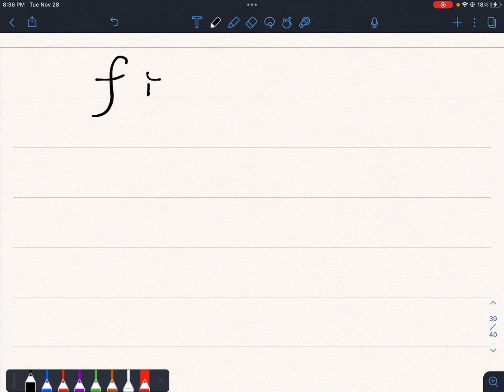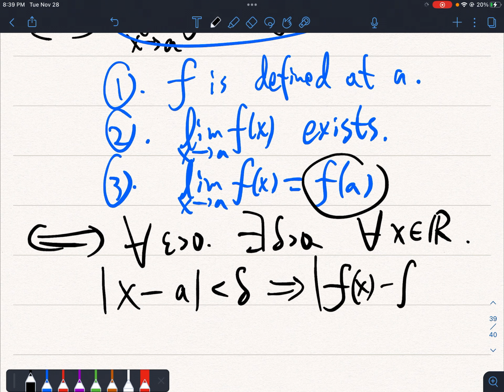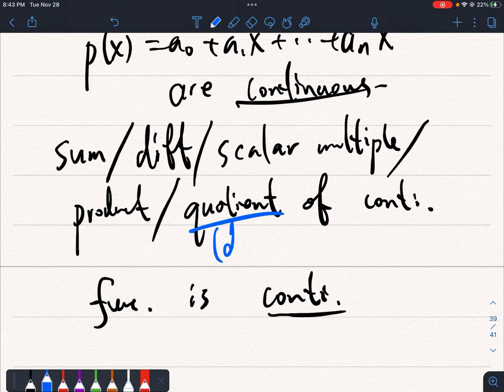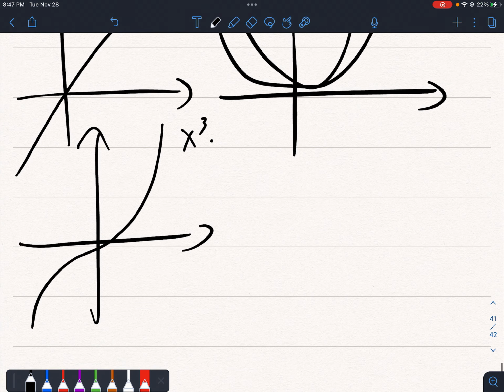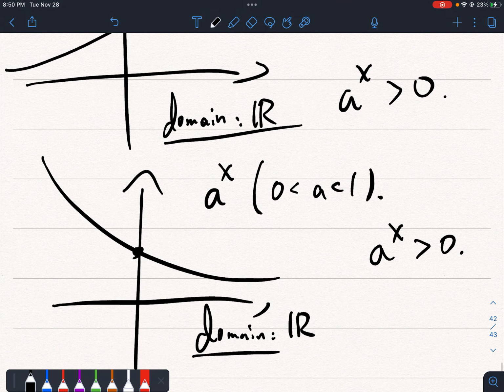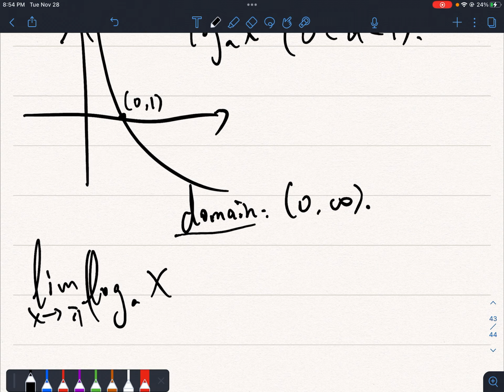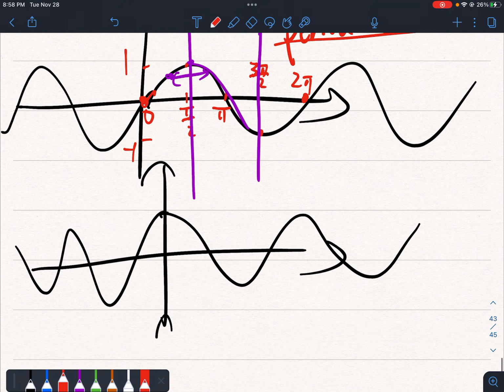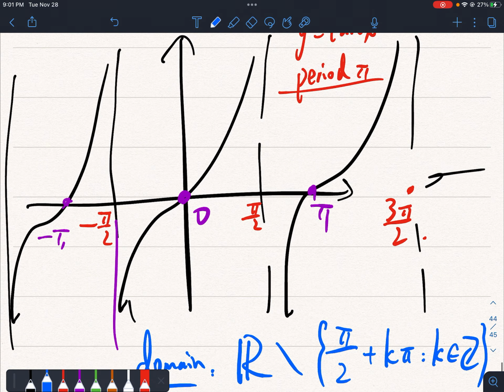6 Continuous Functions